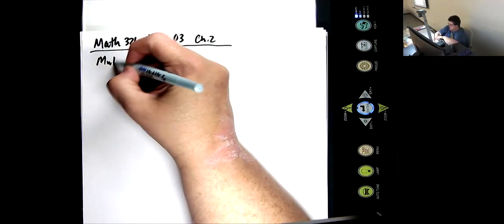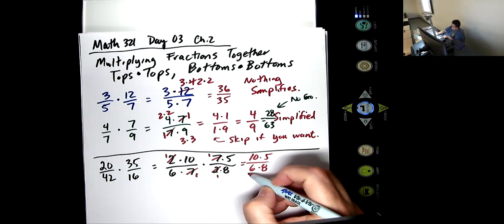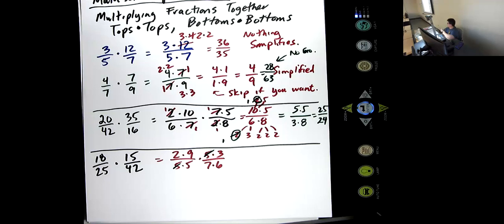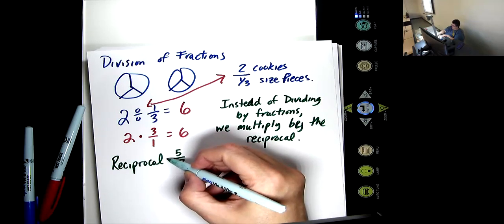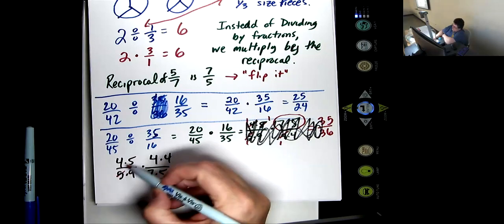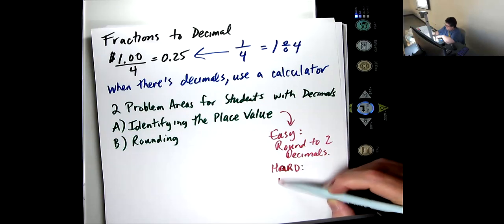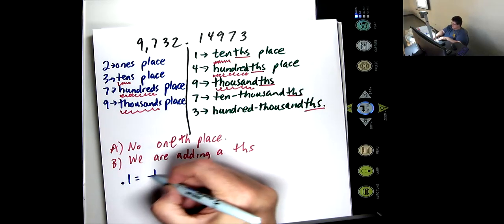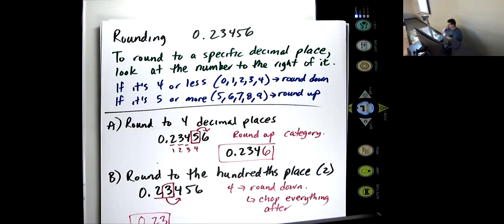Fractions, Decimals, and Rounding